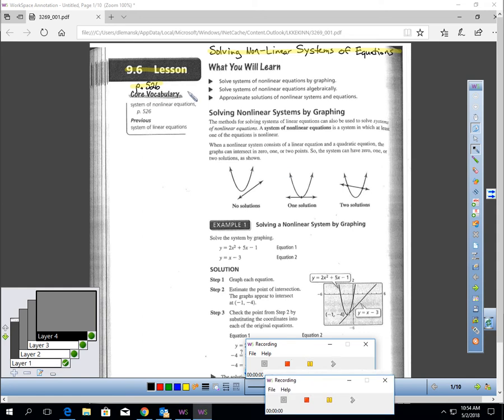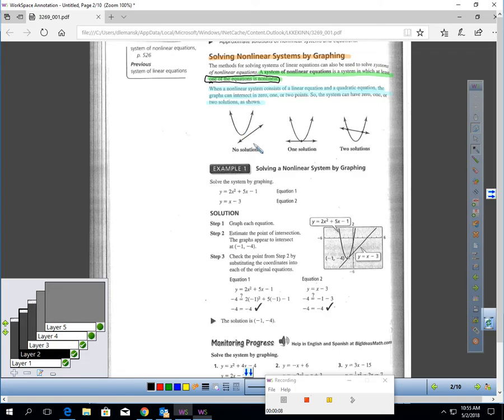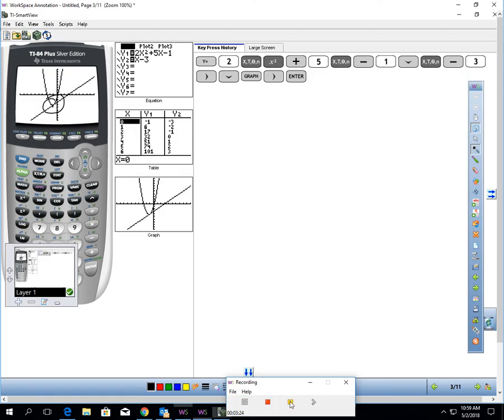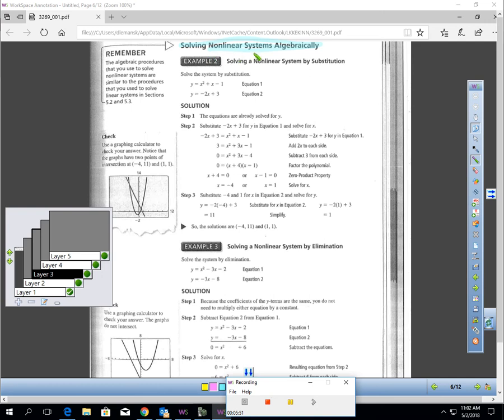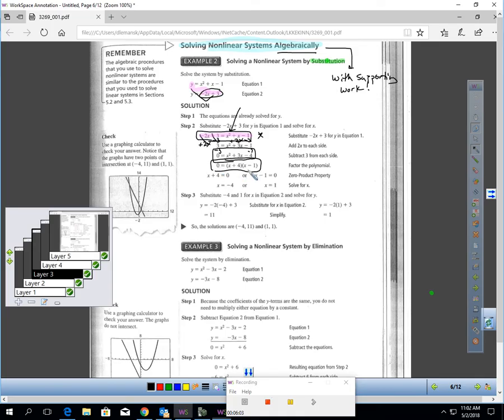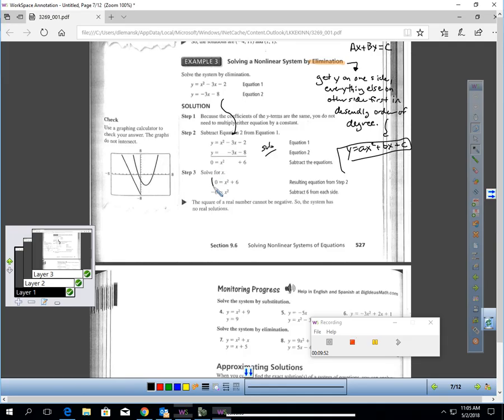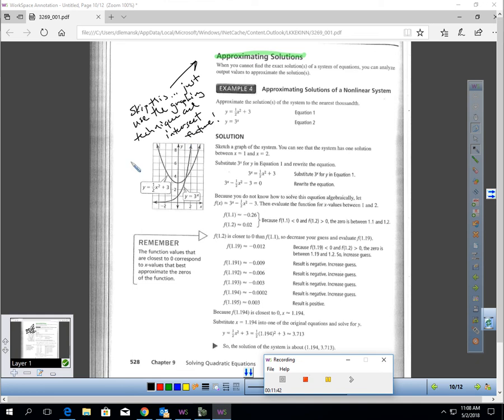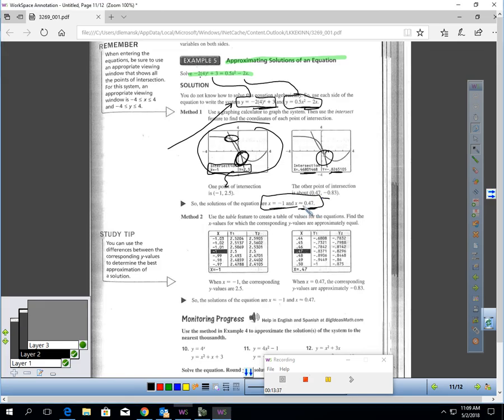BILesson 9 6 Video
In this video you will learn how to solve systems of non-linear equations by graphing, substitution, and elimination.